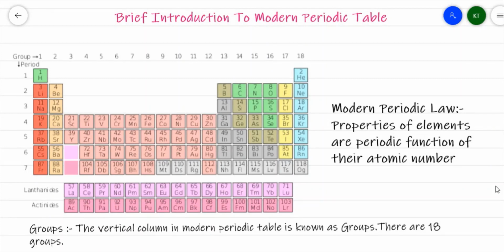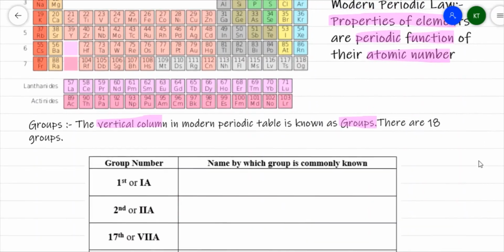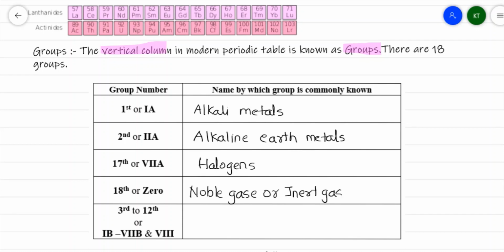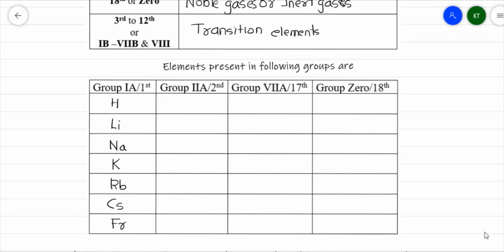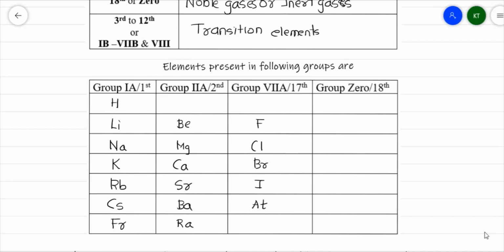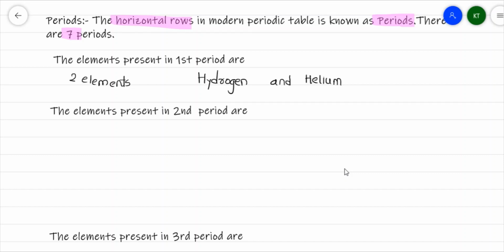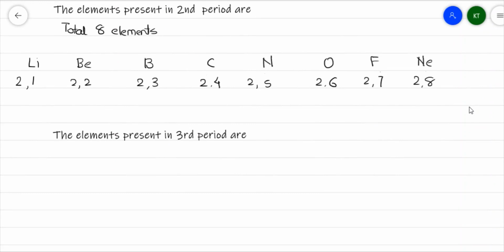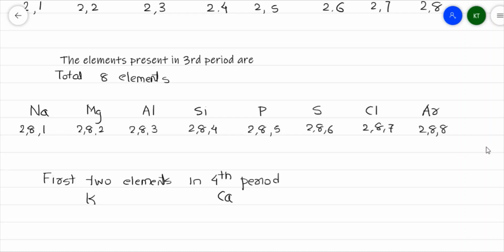A basic introduction to Modern Periodic Table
Modern periodic table|Groups and Periods|Introduction to modern periodic table|Alkali meyals|Alklaine earth metals||Halogens|Nobel gases|Information about groups|Information about periods